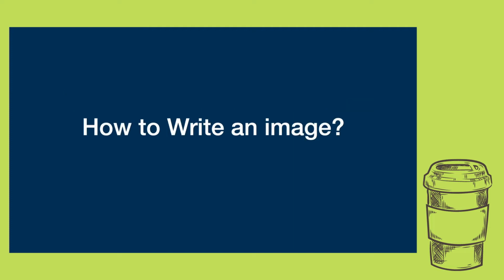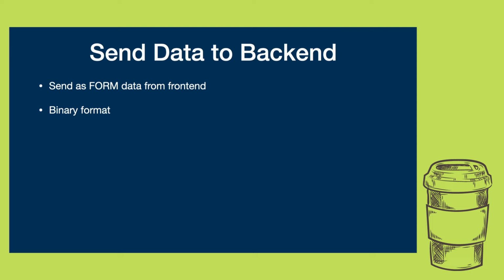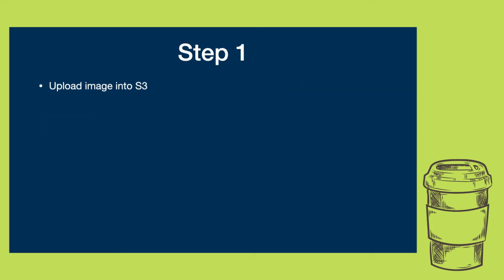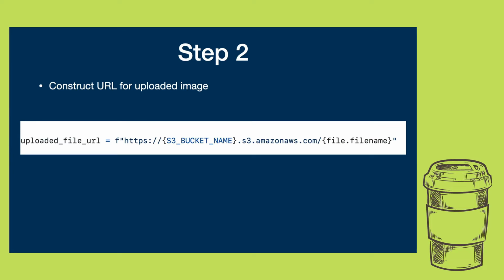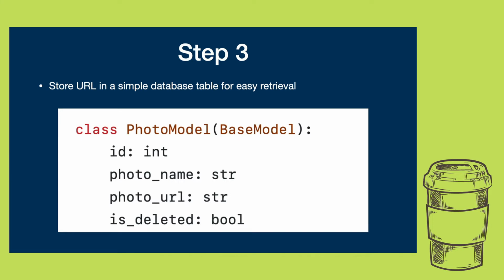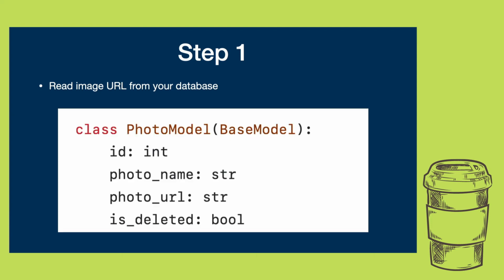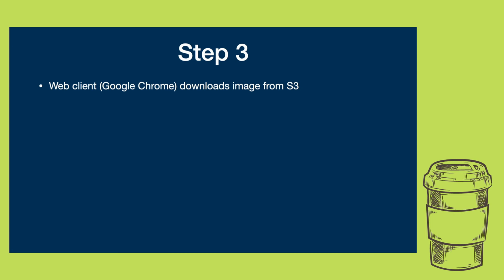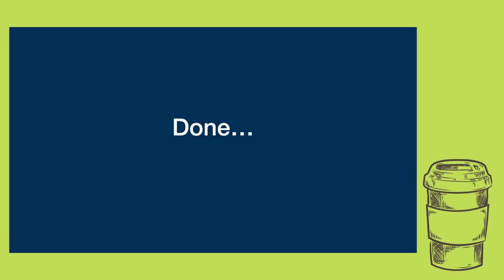How to store photos in your app's backend?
Let’s see one of the most common ways you can store photos or images in your web application’s backend!

We are going to store the image itself in Amazon S3. Amazon S3 is a cloud based file storage system. Then, we are going to store the S3 URL in our PostgreSQL database for easy retrieval.

This way, you use your database in the most optimized manner and at the same time your images won’t run into any compression issues!

Also, reading images will be super straightforward as all you have to do is do a simple read on your database of choice and give the URL to your frontend application to render.

0:00 Introduction
0:23 How to write an image?
02:14 What Not to Do
03:10 What you Want to Do
03:45 Step by Step Write Instructions
07:45 How to read an image?
08:03 Step by Step Read Instructions
09:57 Full Architecture
11:09 Outro